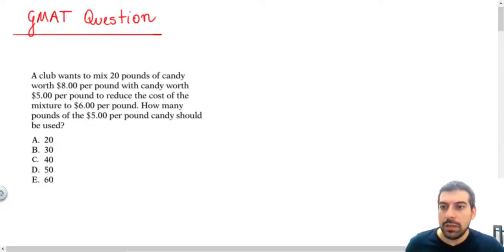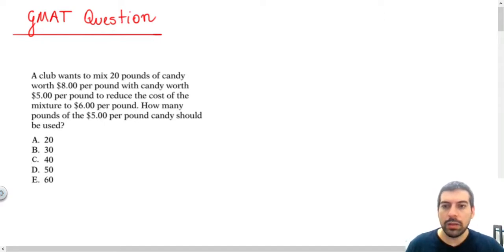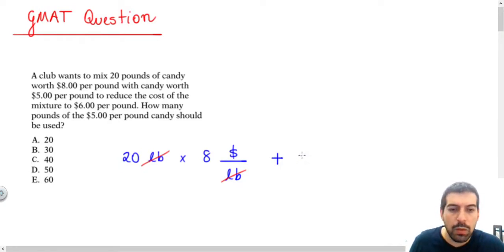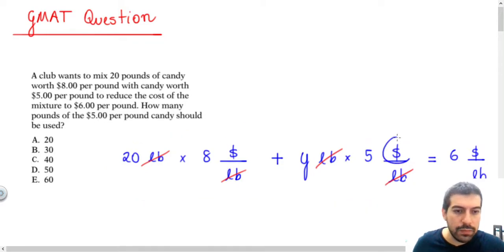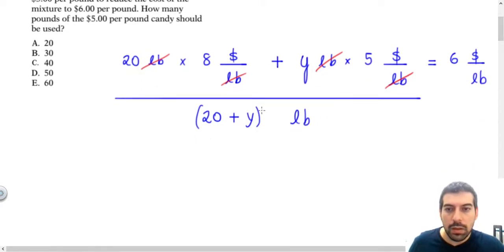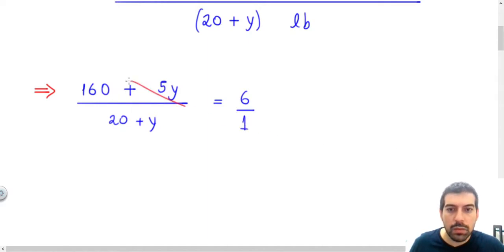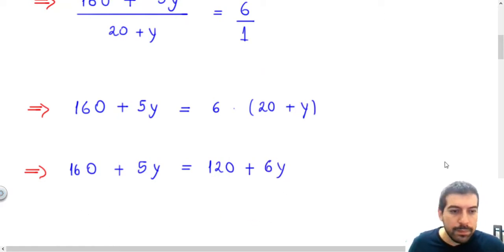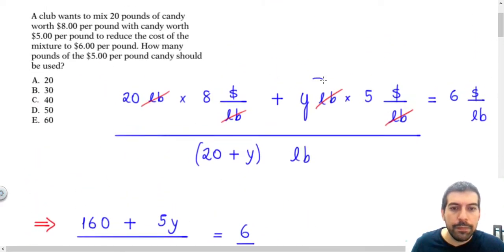Gmat Quantitative Question 2